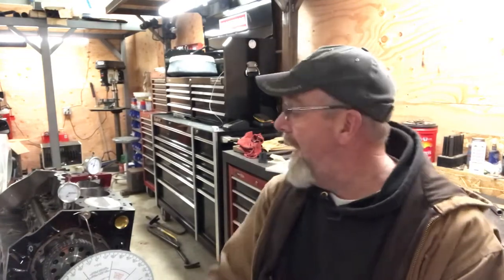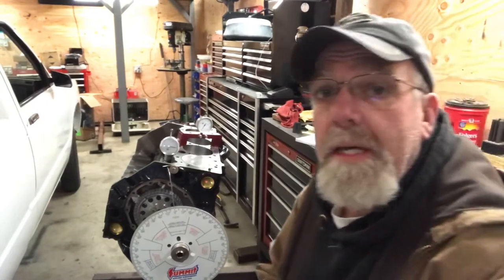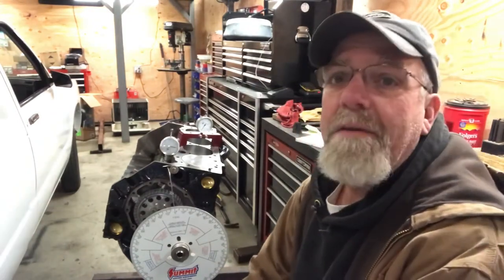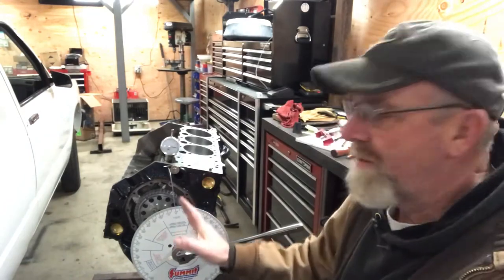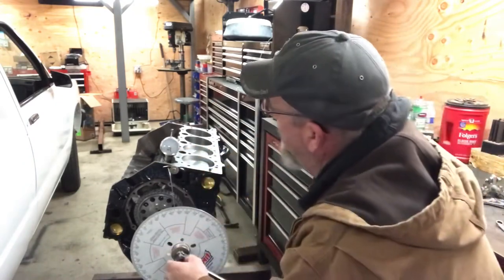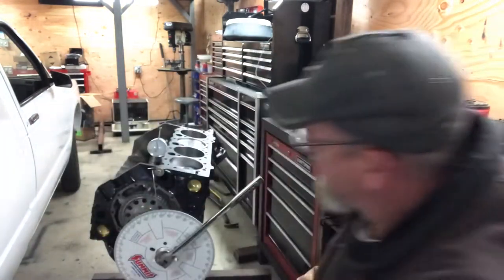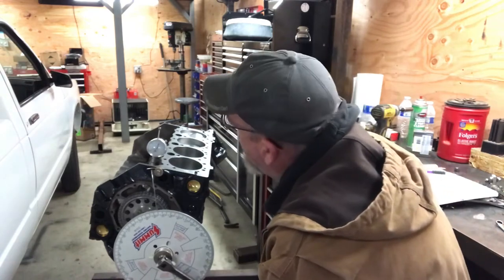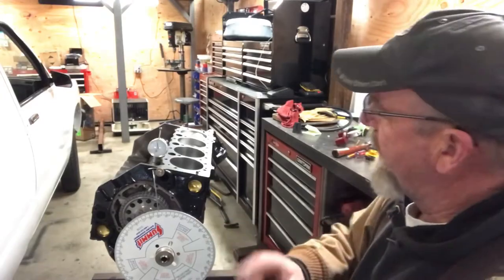Super simple method for degreeing a cam!!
In this video I degree a comp cams solid roller 12-908-9 for my S10 stroker build!